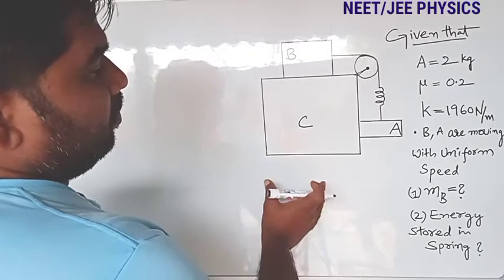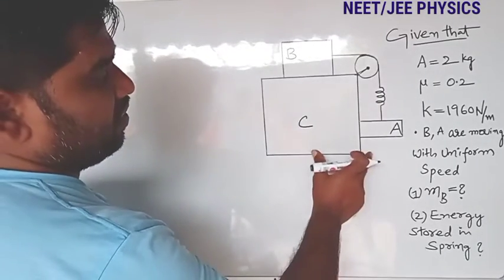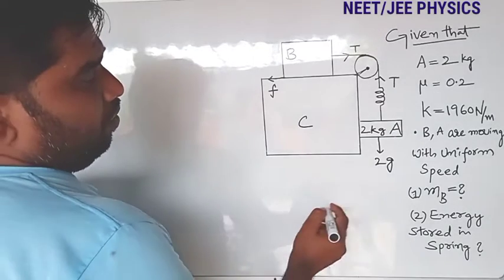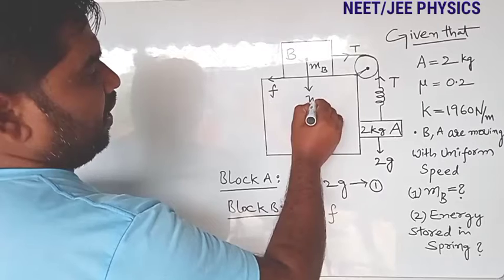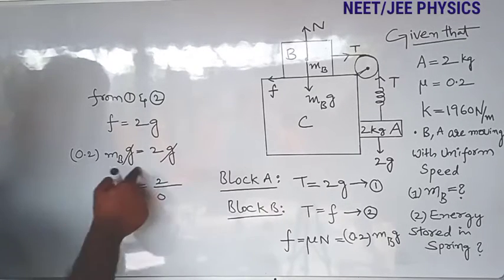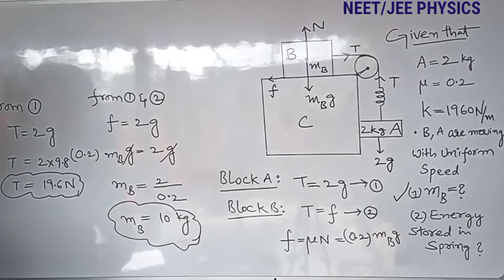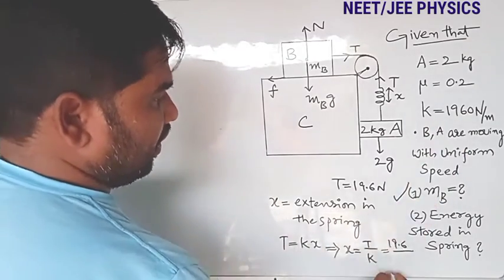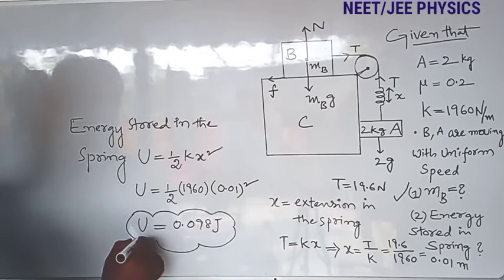Problem on energy stored in a spring